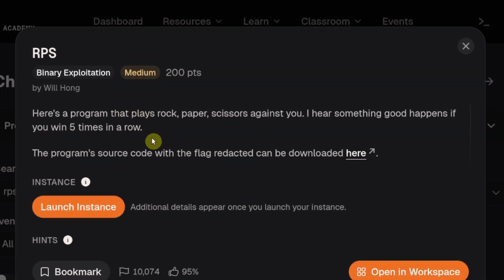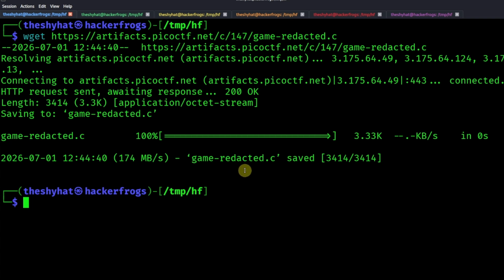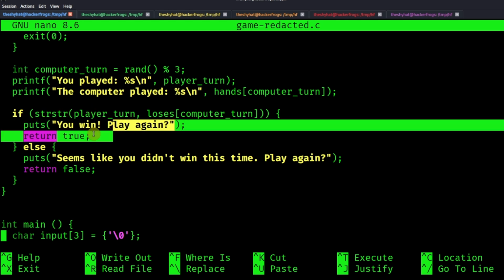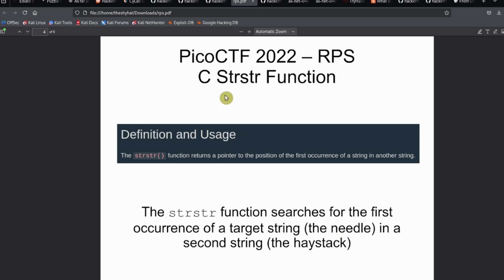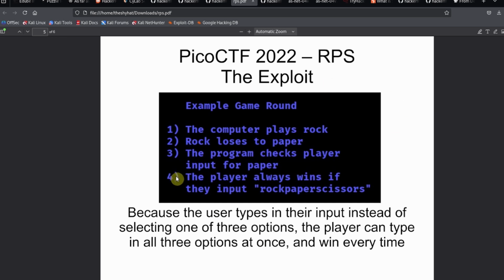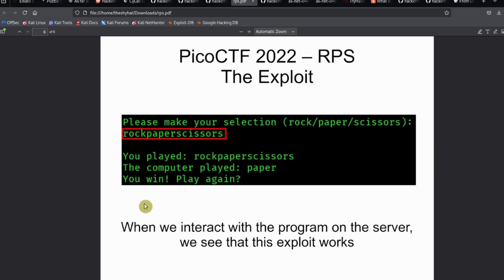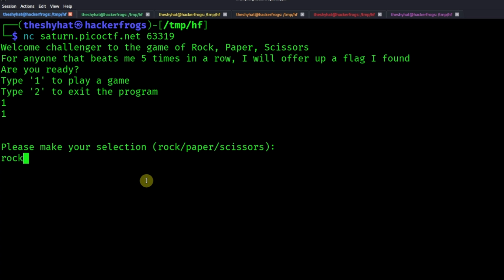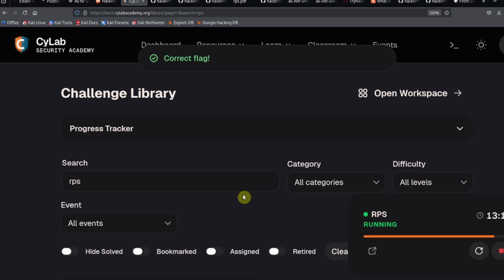picoCTF 2022 / Cylab - RPS - Binary Exploitation - Logic Flaws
Follow along with the video! Once logged into the Cylab site, navigate to the following URL: